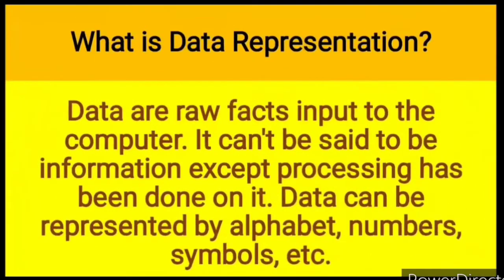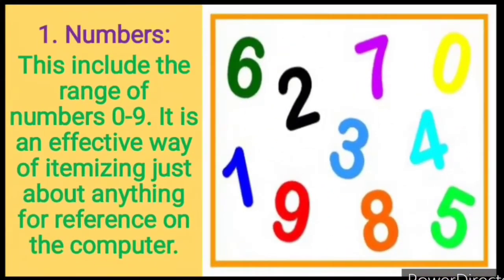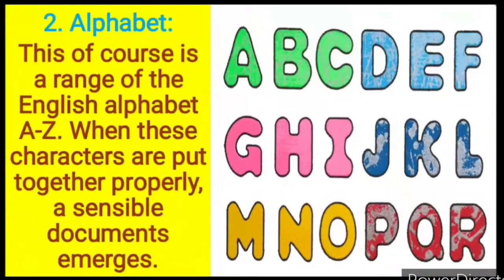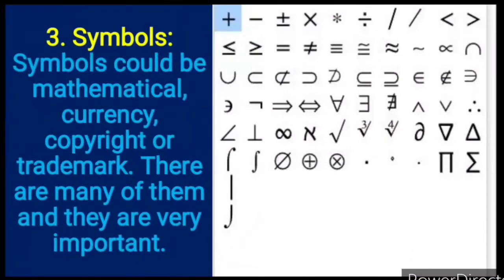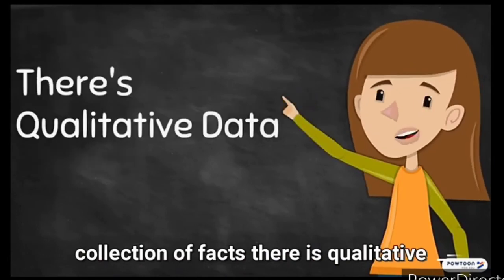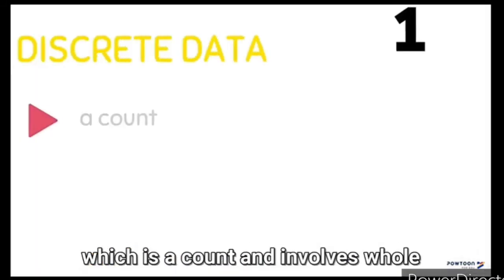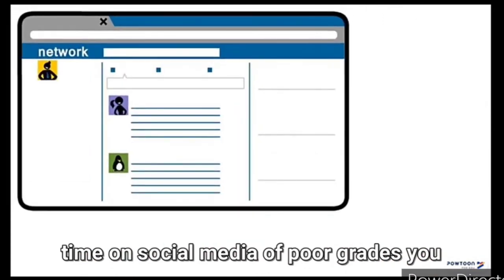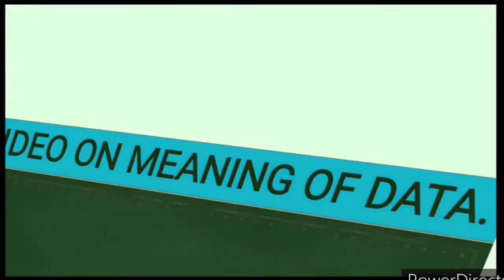DATA REPRESENTATIONS.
By iryneo